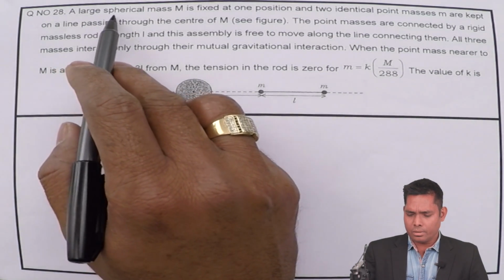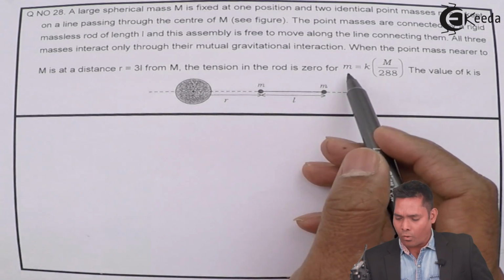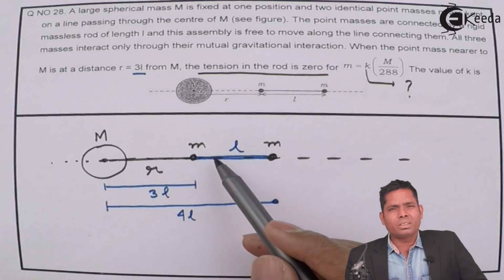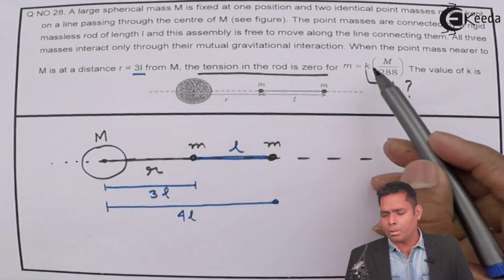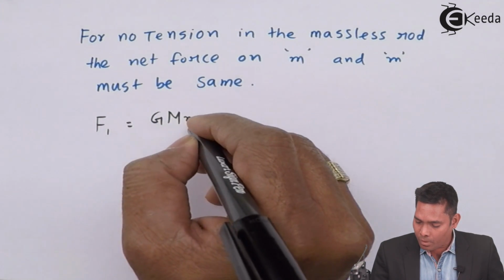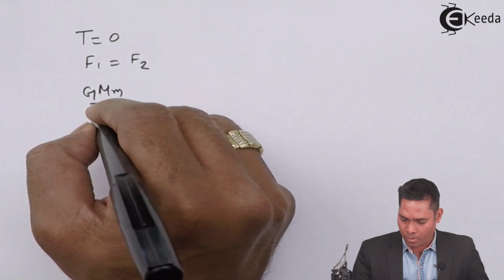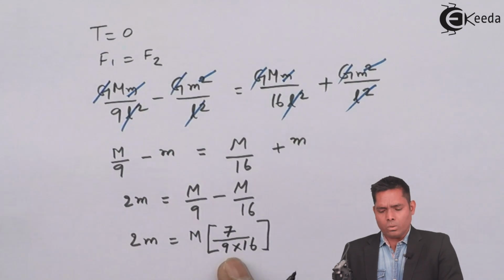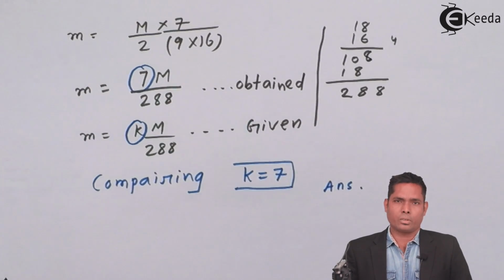IIT JEE Advanced 2015 Physics Solution - Question 28 - IIT JEE Advanced Physics Paper Video Solution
1) IIT JEE Advanced 2015 Physics Solution - Question 26 - IIT JEE Advanced Physics Paper Video Solution

2) IIT JEE Advanced 2015 Physics Solution - Question 27 - IIT JEE Advanced Physics Paper Video Solution

1) IIT JEE Advanced 2015 Physics Solution - Question 29 - IIT JEE Advanced Physics Paper Video Solution

2) IIT JEE Advanced 2015 Physics Solution - Question 30 - IIT JEE Advanced Physics Paper Video Solution

Happy Learning : )